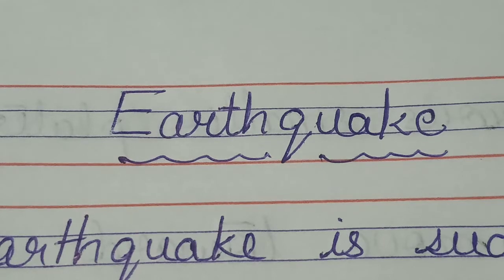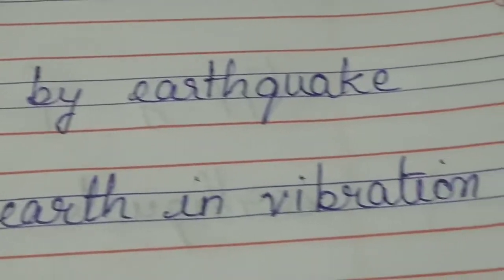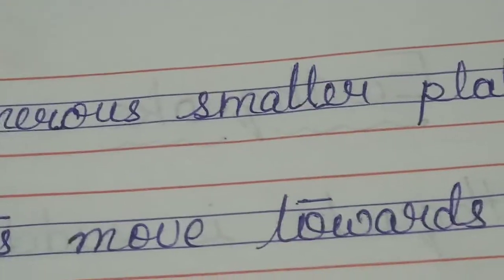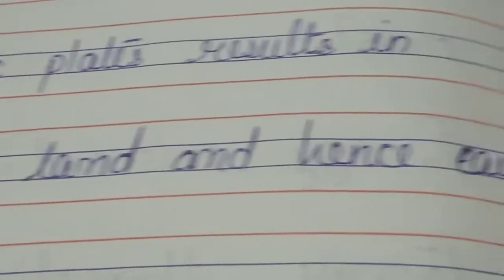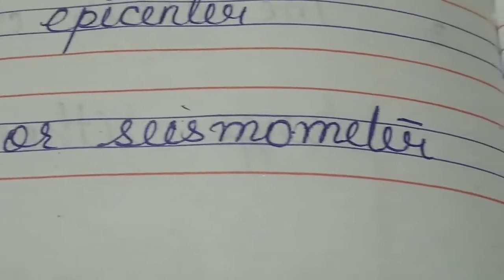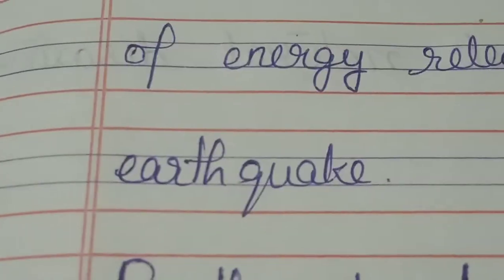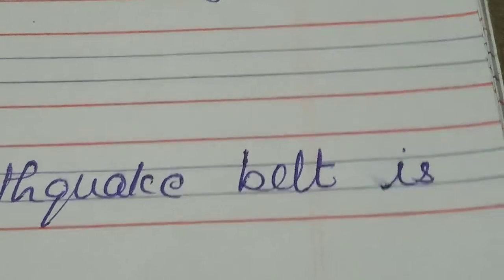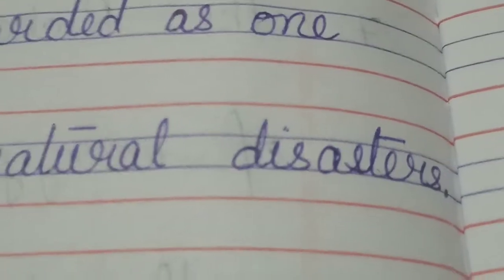10 line essay on Earthquake in english for students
Explanation in simple and easy language for kids.